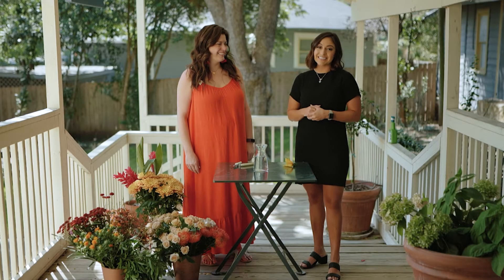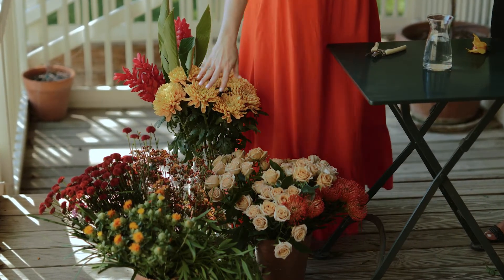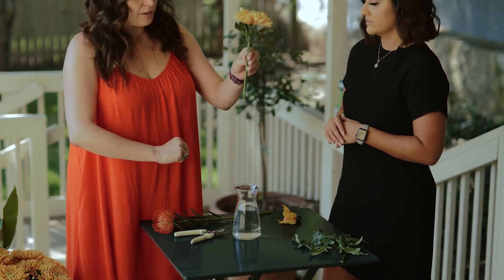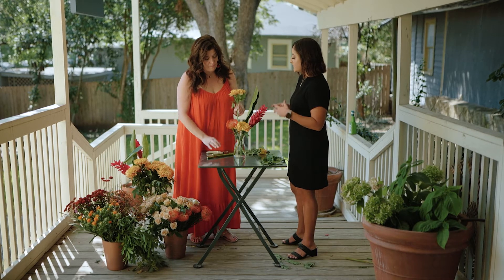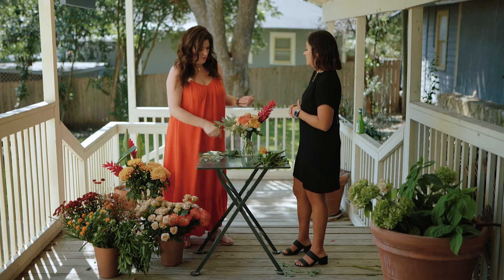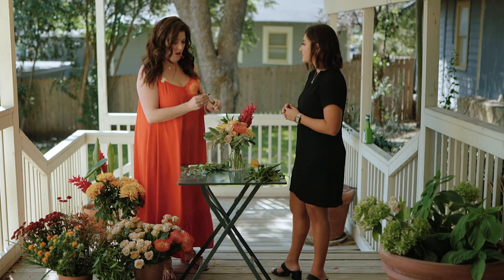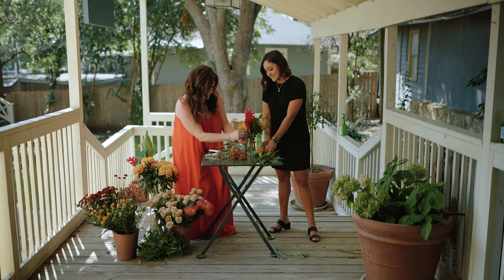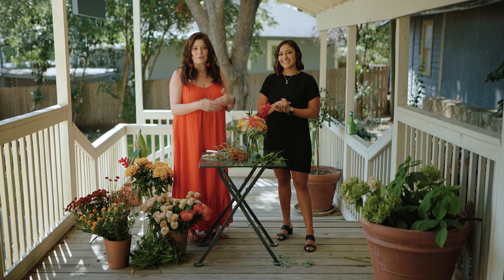Foral Design Studio in San Antonio, TX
Meet Meredith Alvarez with Bellflor- A one-of-a-kind floral design studio located in San Antonio, TX. Today Meredith will walk us through building your own floral arrangement for the fall season!